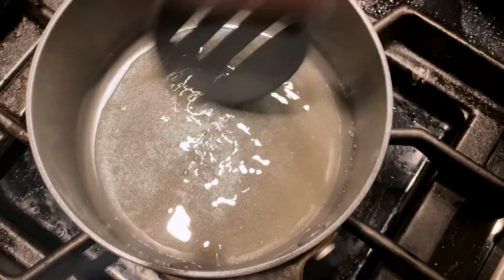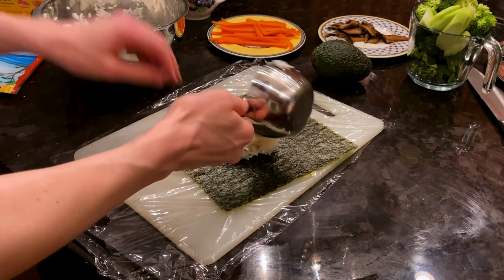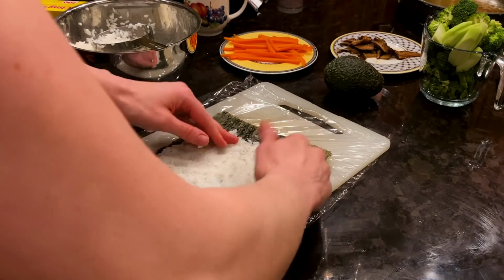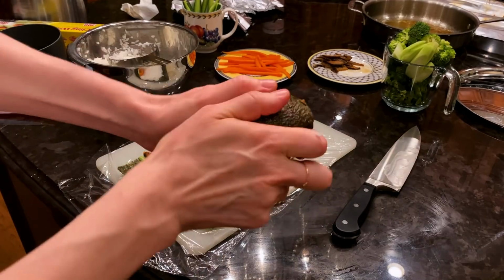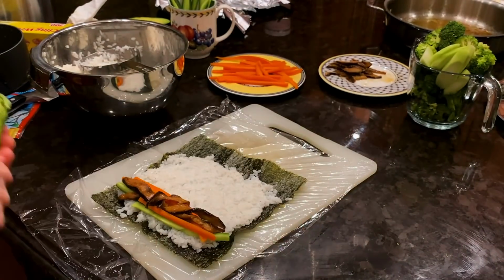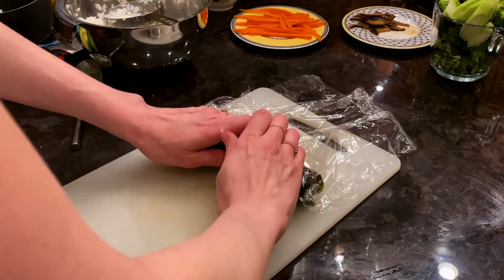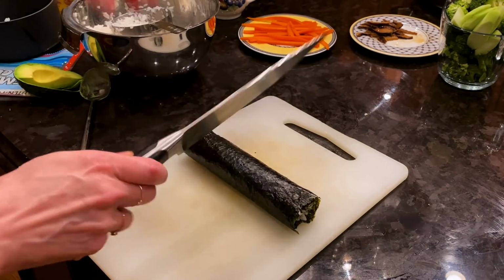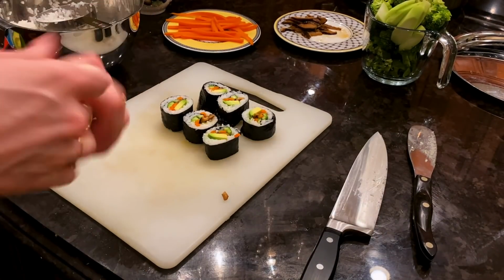How to Prep Veggie Sushi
Shiitake Mushroom Prep:
1 cup shiitake, sliced
1 tbs tamari
1/4 tsp garlic salt
1 tbs toasted sesame oil
Cook over medium until brown and a little crispy!

Executive Producer: Laura Vogel / Winged Pup Productions
Production Partner: Sorrentino Media
Associate Producer: Salvatore Guardino
Editor: Wade Shields